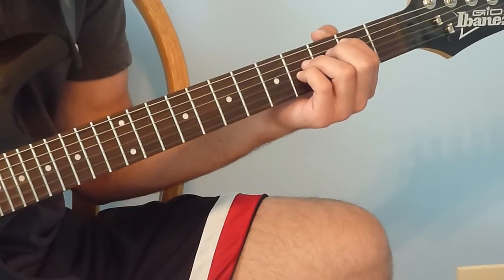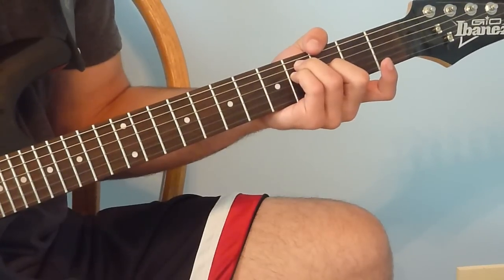SHINEDOWN - "SAVE ME" [TUTORIAL]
This is a tutorial on how to play "Save Me" by Shinedown. Leave requests for any tutorials you would like to see in the comments below.